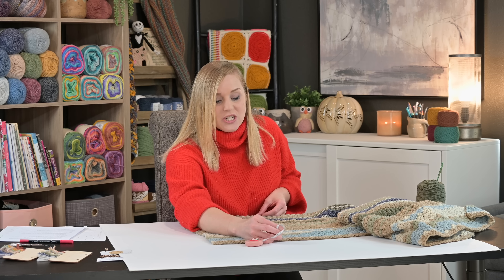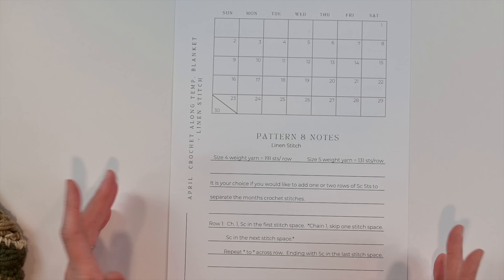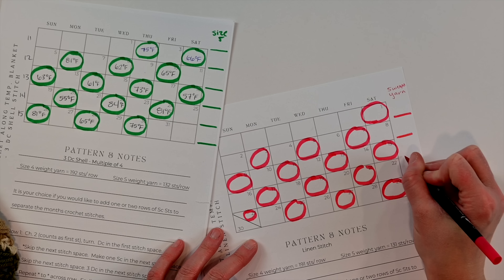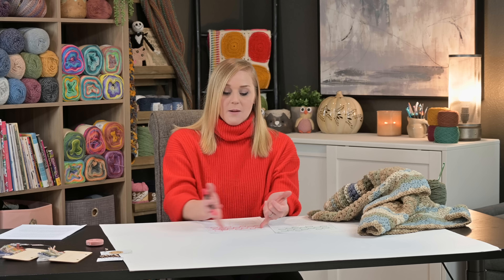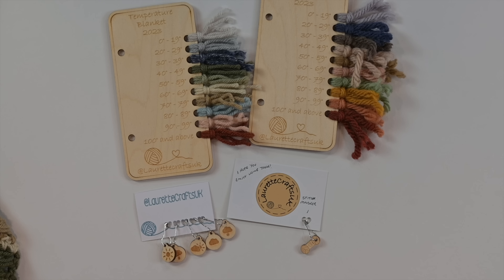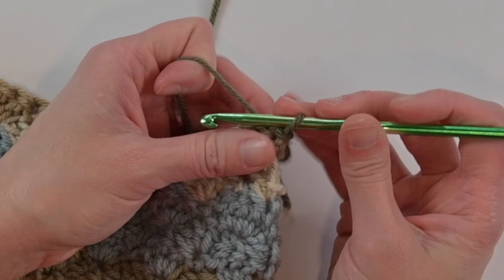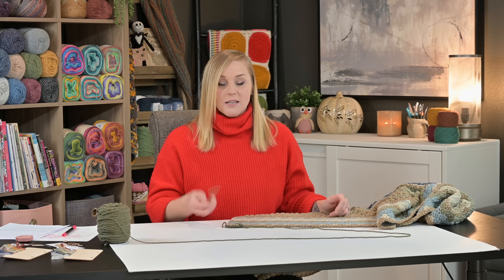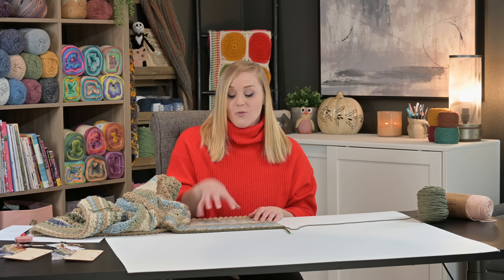April CAL Temperature Blanket Stitch Tutorial: The Linen Stitch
April's Temperature/Sampler Blanket CAL stitch of the month, chosen by our Crochet Club members, is the Linen Stitch!

Not participating yet & looking to create a unique and personalized temperature/sampler blanket through a crochet along? Look no further than our 2023 CAL Temperature/Sampler Blanket project, it's not too late!

Our 2023 CAL covers everything you need to know about creating your very own temperature/sampler blanket, with monthly calendars & stitch patterns to keep you on track, as well as step-by-step video tutorials that are super easy to follow. And if you are looking for a more interactive experience, you can join us in our Crochet Club member site where we share tips & tricks, solutions to common problems and have weekly live chats where you can get your crochet related questions answered on the spot.

Whether you're an experienced crocheter or a beginner, this CAL is perfect for anyone looking to create a beautiful temperature/sampler blanket designed by you and Mother Nature.

So what are you waiting for? If you haven’t already joined our 2023 CAL, get started today!

⏱ Video Time Stamps:
Begin:  00:00
Calendar Set Up: 01:49
Start Crocheting:  06:32
Row 1:  07:15
Row 2:  10:27
Identifying the Repeat:  13:16

🧶 Project Materials:

The Wooden Gauges/ Stitch Markers/ Buttons:  LauretteCraftsUK.com

Yarn:  For Size 4 weight Blanket:
           Hobby Lobby Yarn ID in colors
                 - Temp 0 - 19 : Color Sand Dollar
                 - Temp 20 - 29: Color Iron
                 - Temp 30 - 39: Color Indigo
                 - Temp 40 - 49: Color Bonny Lass
                 - Temp 50 - 59: Color Soft Succulent
                 - Temp 60 - 69: Color Oats
                 - Temp 70 - 79: Color Fawn
                 - Temp 80 - 89: Color Blue Stone
                 - Temp 90 - 99: Color Soft Shell
                - Temp 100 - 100+:  Color Red Brick

            For Size 5 weight Blanket:
              Lion Brand Hue + Me
- Temp 20 - 29: Color Magic Hour
- Temp 60 - 69: Color Rose Water

Membership includes access to: Free patterns, on-demand video tutorials (w/ pause & resume), member exclusive tutorials, group projects, weekly live video crochet gatherings, 2023 CAL group chats & more!